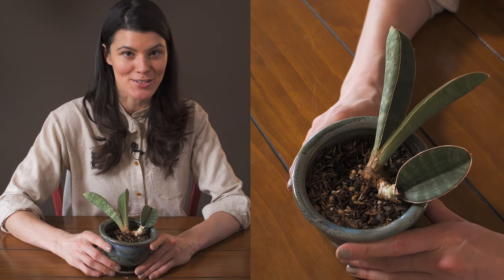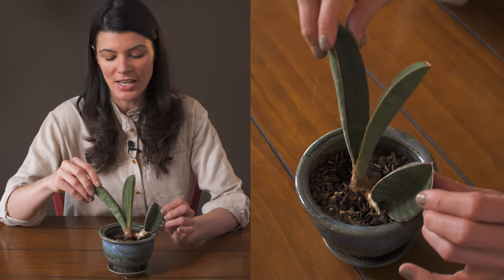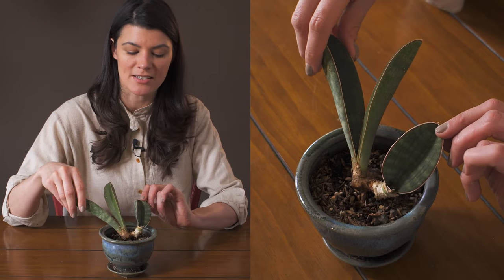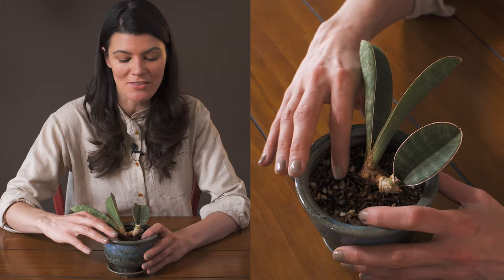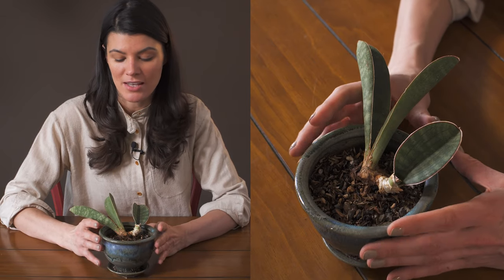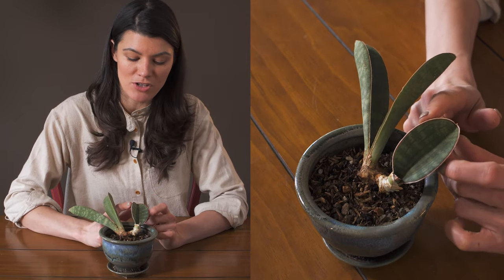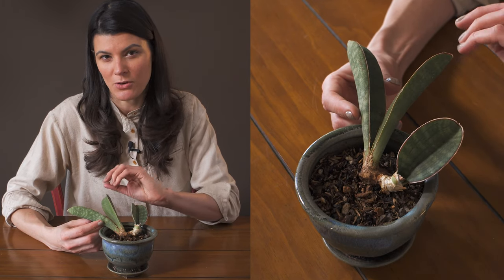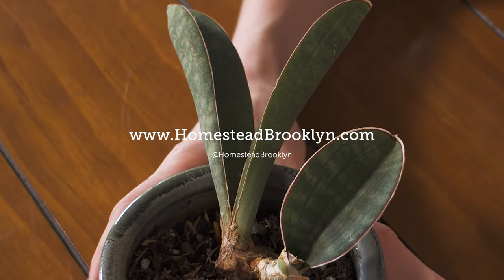Dracaena (Sansevieria) hallii Houseplant Care—110 of 365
The #110 spot of "365 Days of Plants" is another snake plant—Dracaena hallii, formerly known as Sansevieria hallii.

In this video I go over some basic care tips including where this plant grows natively, where I'm growing it in my home, propagation, watering, lighting and more.

Featured plant: Dracaena (Sansevieria) hallii

 Cool Stuff  ↴
➨ Become a houseplant guru with the Houseplant Masterclass:
➨ Pre-order "How to Make a Plant Love You" the book: